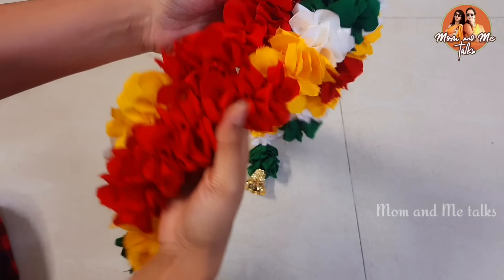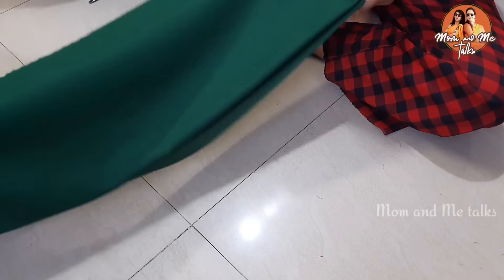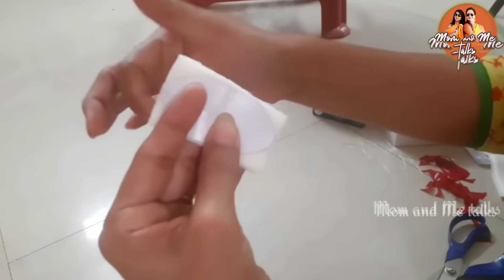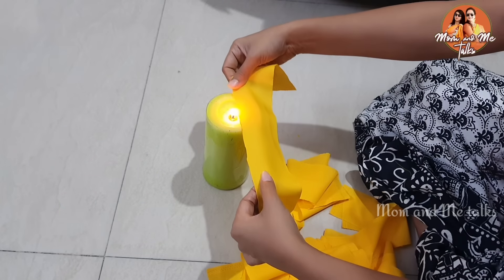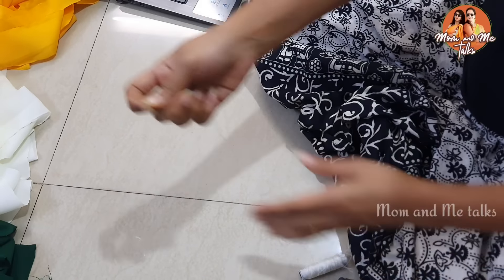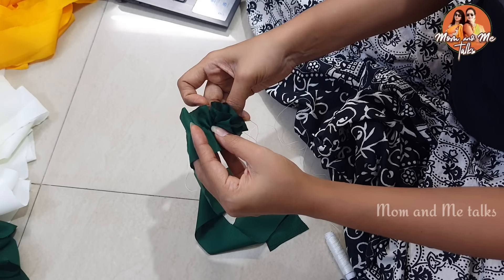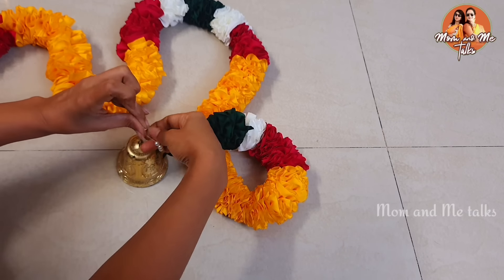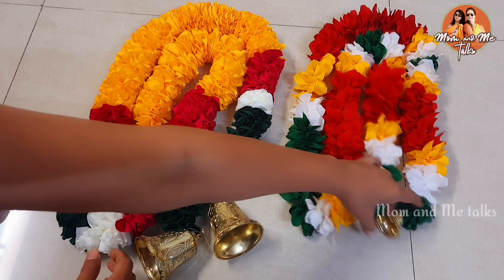కొంటే వేలు కానీ చేస్తే 100rs చాలు|Petals cut చేయాల్సిన పనిలేని Easiest దండ|Diy Fabric Garland Making